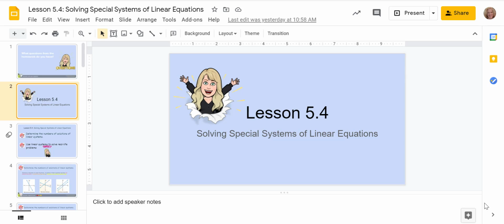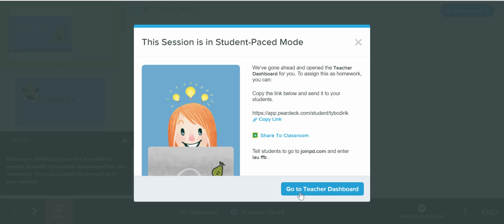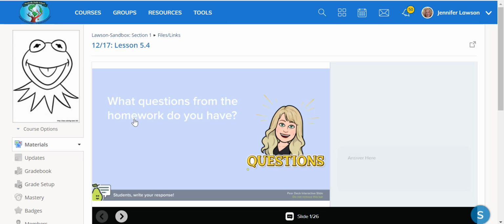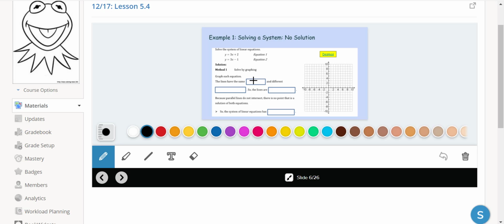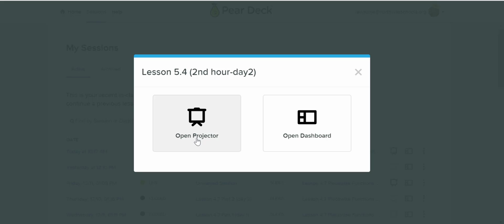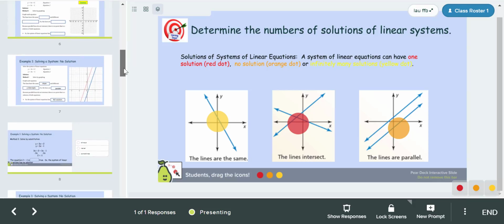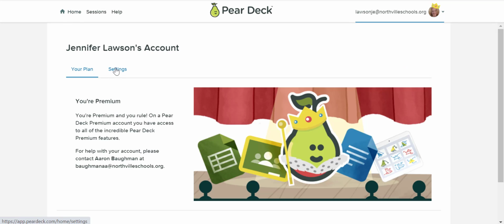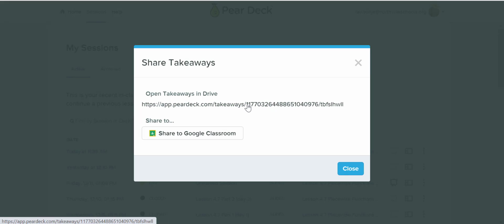Pear Deck-How to use student pace mode and give feedback